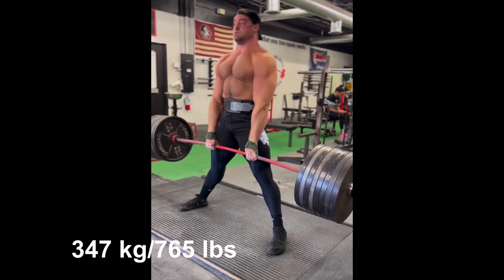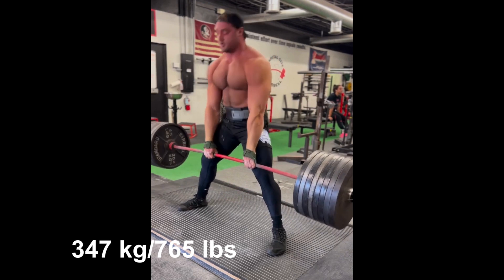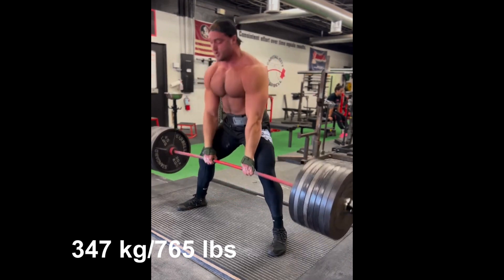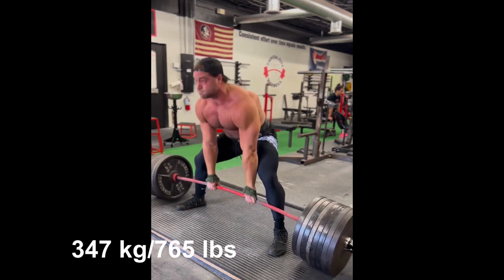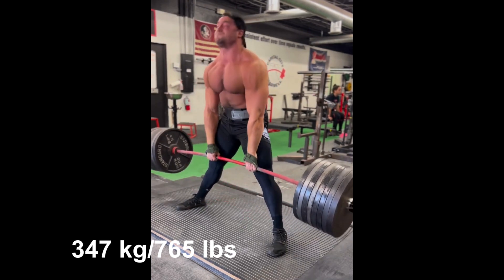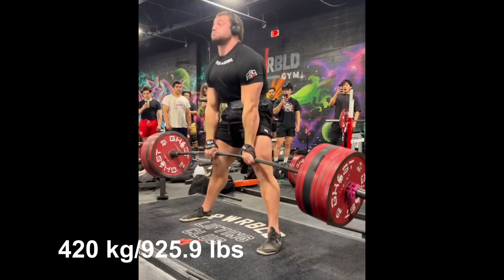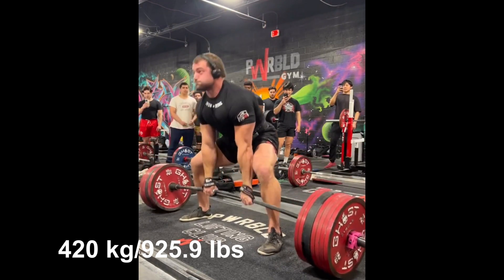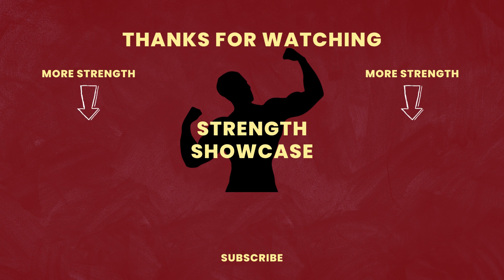He Just Kept Going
My videos are made to comment on, analyze and explain the performances of different strength athletes.

Shane Hunt is an American powerlifter, primarily in the -125 kg weight class. He has achieved a raw total of 1015 kg/2237.7 lbs.